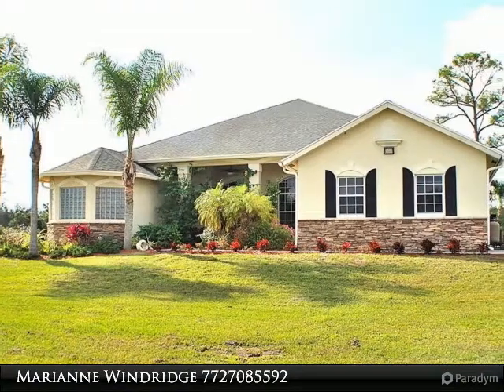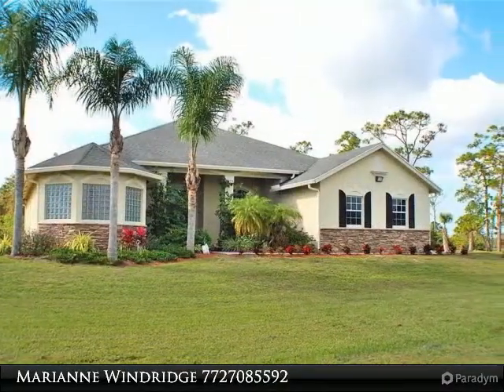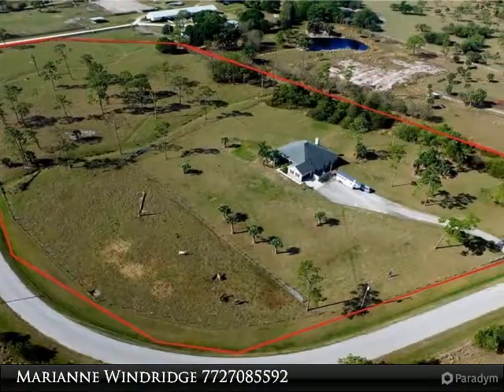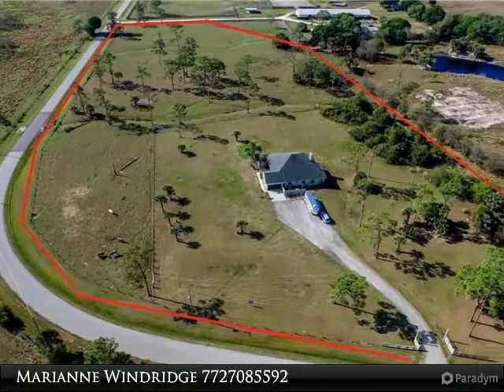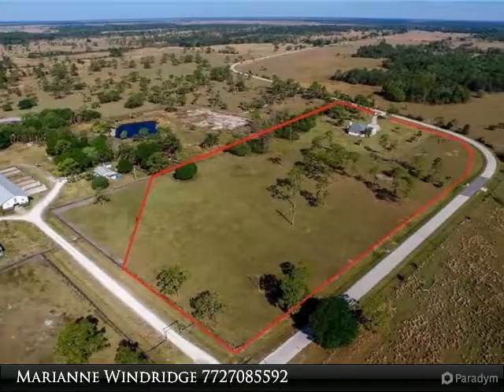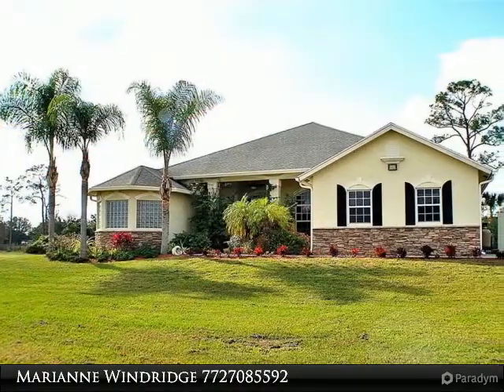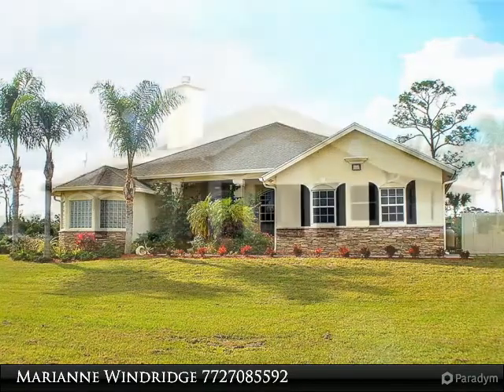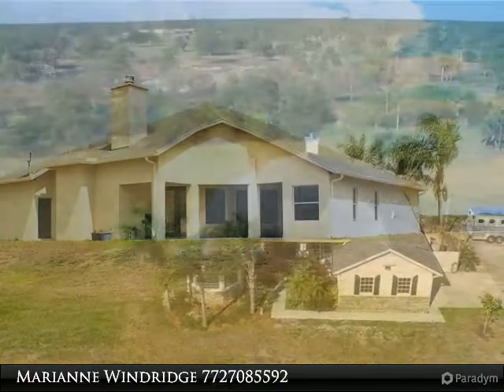Homes for Sale - 1232 NW 50th, Okeechobee, FL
Upscale CBS home on 10 peaceful acres minutes from downtown! Open floor plan features soaring ceilings, 4 spacious bedrooms, 3 full baths, formal dining room & 2 car garage. Stylish eat in kitchen with Stainless Steel appliances & granite tops flows nicely into family room with fireplace. Master suite has tray ceilings, his & her closets, French doors to patio, huge master bath with walk through shower, soaking tub & double vanities. Many upgrades such as whole house generator, custom ceiling fans, in-wall pest system, & central vac. Incredible views of preserve across the street. Grassy Island Preserve with bike and horses trails just down the street. Come see this wonderful home today!

Presented By:
Marianne Windridge, Berkshire Hathaway HomeServices Florida Realty